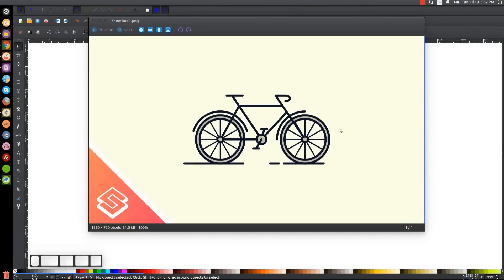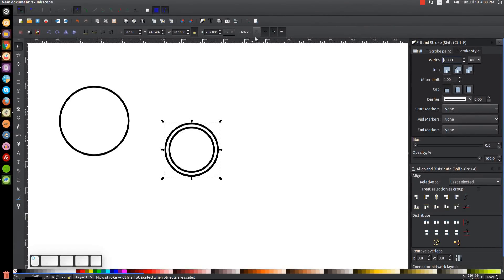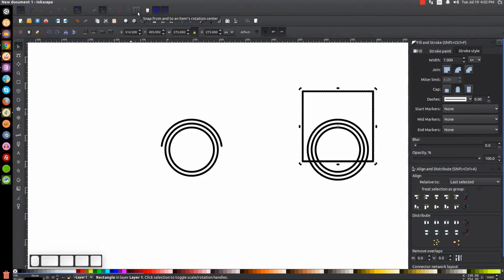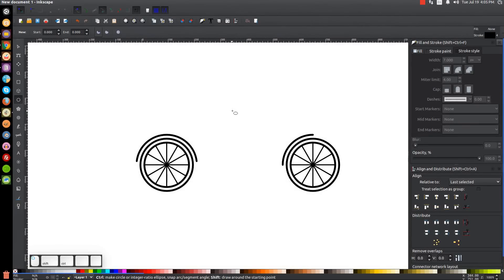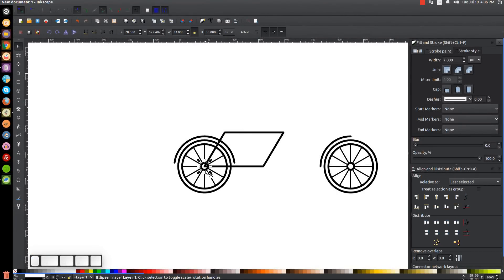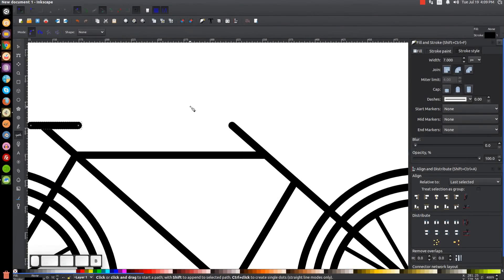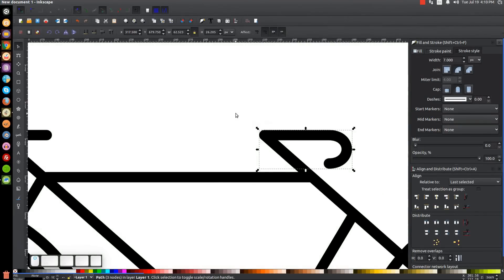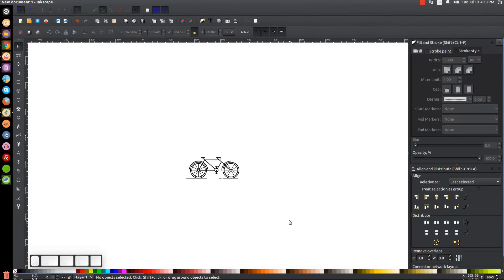Inkscape for Beginners: Bicycle Icon